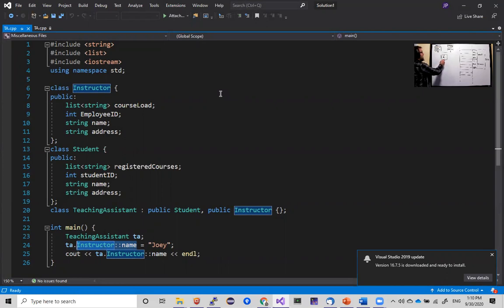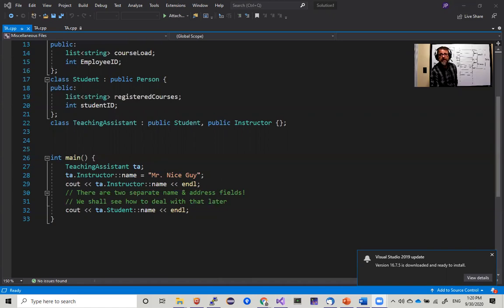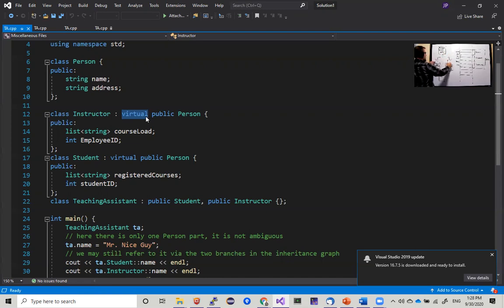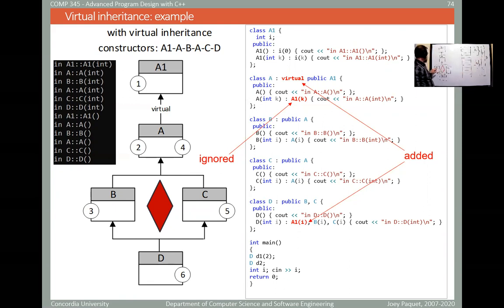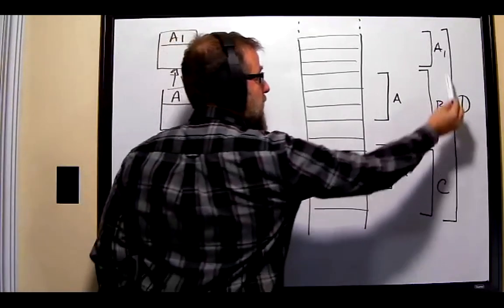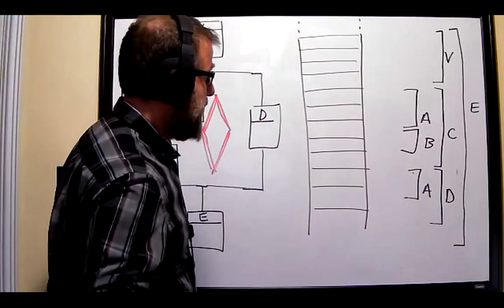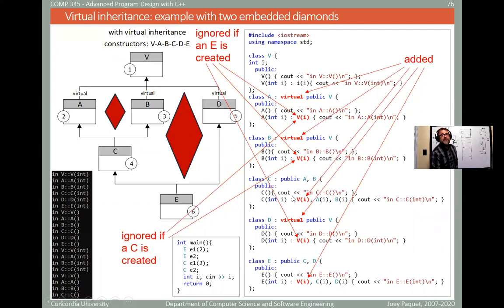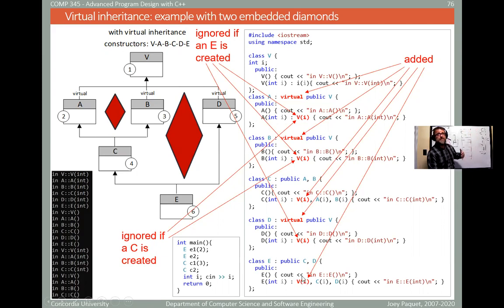COMP345 - Advanced Program Design with C++ - lab 4.5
This video is for the course COMP345 (Advanced Program Design with C++) section D taught in the fall semester of 2020 at Concordia University, Montreal , Canada. It presents the examples included in lab 4.5.